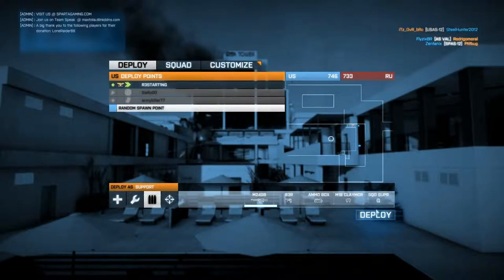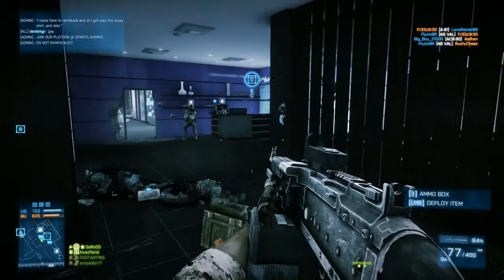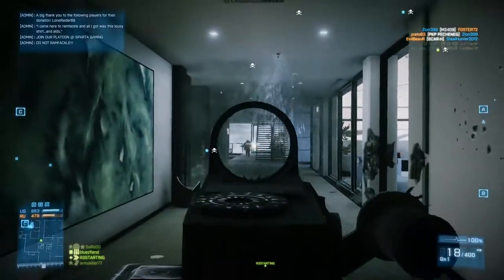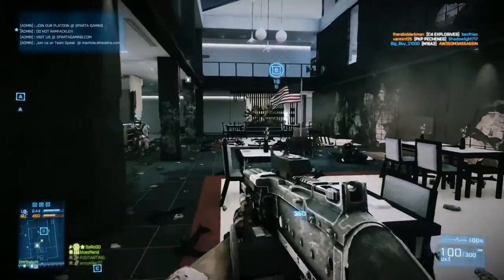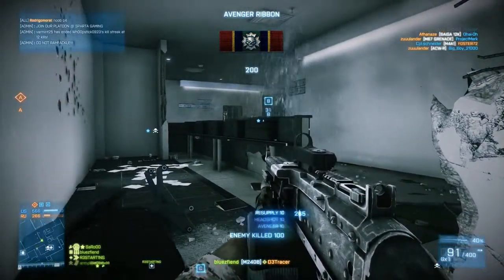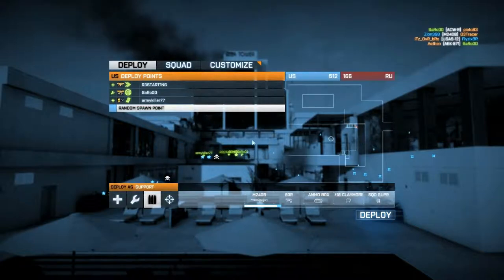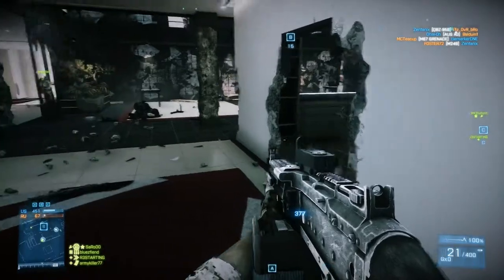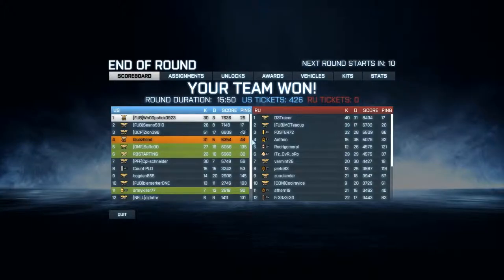Battlefield 3 Ziba Tower M240B Gameplay Commentary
Just got 20,000 frags with the M240B and decided to post a video on it. Hopefully, it can help other noobs like myself.